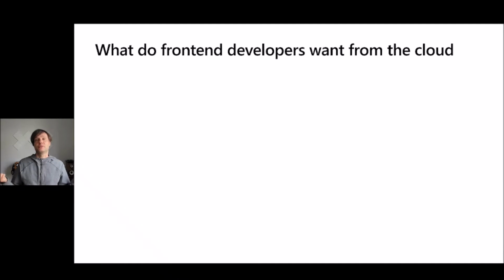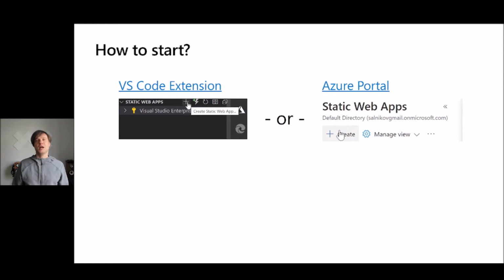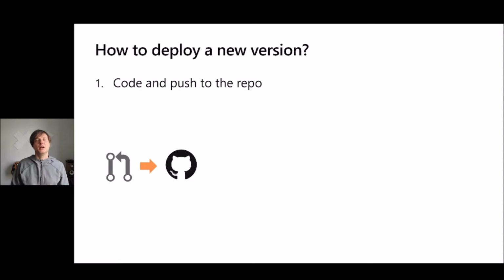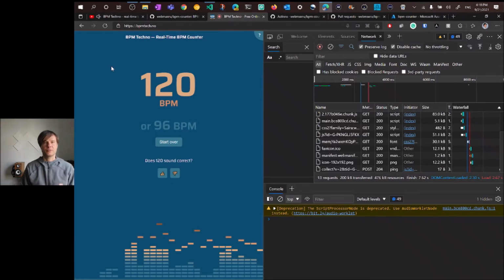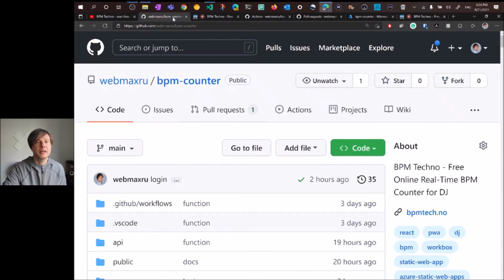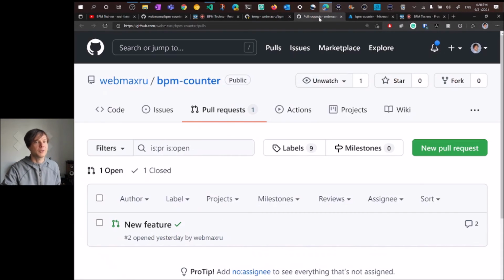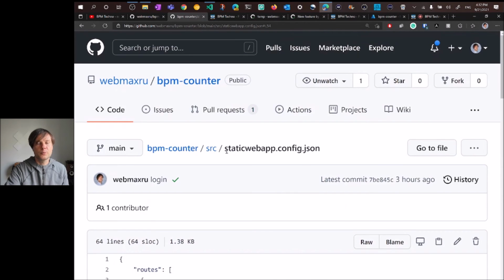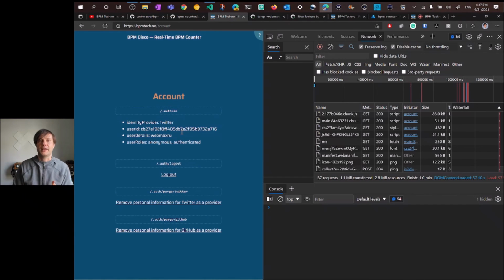Azure cloud for the web frontend developers from Maxim Salnikov